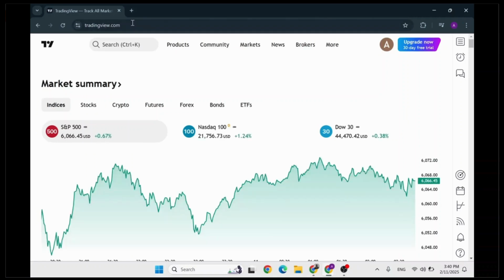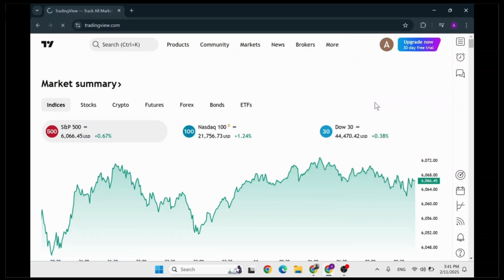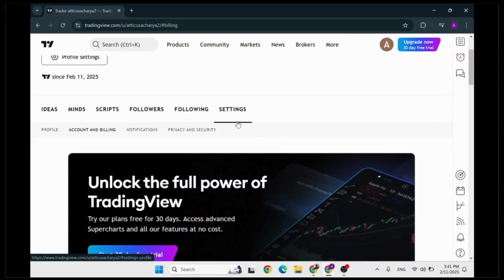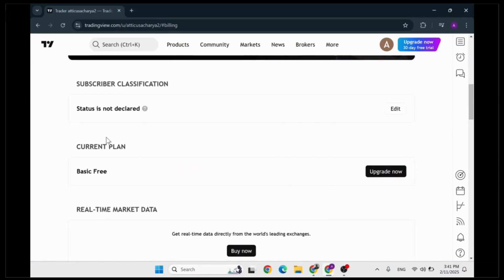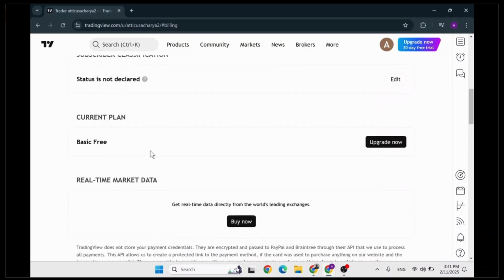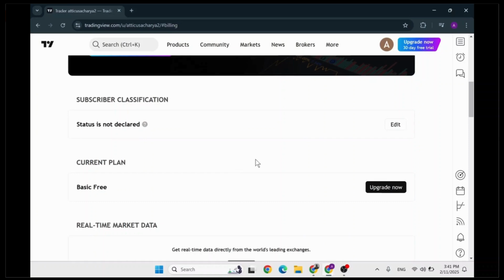How to Change your Payment Method on Tradingview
How to Change Your Payment Method on TradingView (2025)!

Want to update your payment method on TradingView? This video will guide you through the steps to change your payment method quickly and easily. Whether you're asking, "How do I update my TradingView payment method?" or need help switching your billing details, this tutorial has you covered. Learn how to manage your payment settings on TradingView to ensure seamless transactions. Watch now to see how you can change your TradingView payment method today!

Timestamps:

00:00 How to Change Your Payment Method on TradingView
00:10 How Do I Update My TradingView Payment Method?